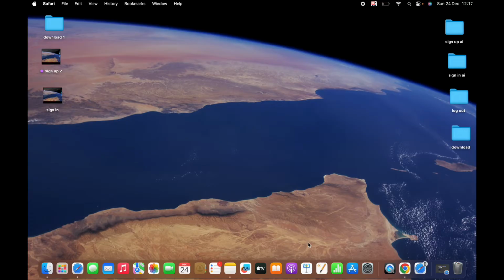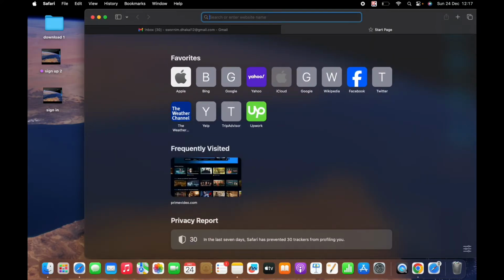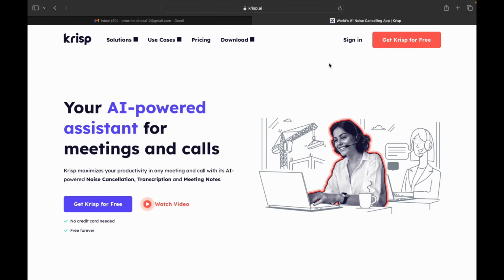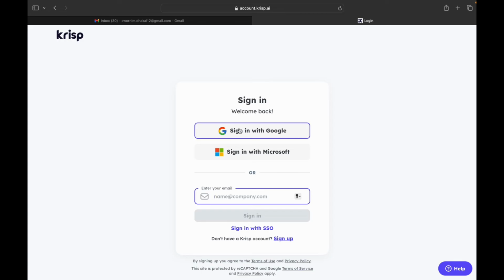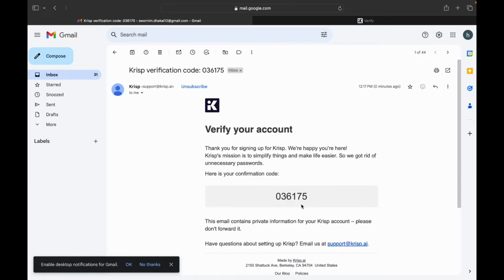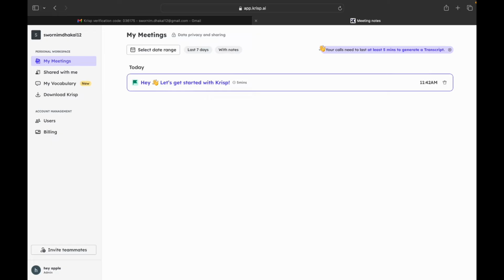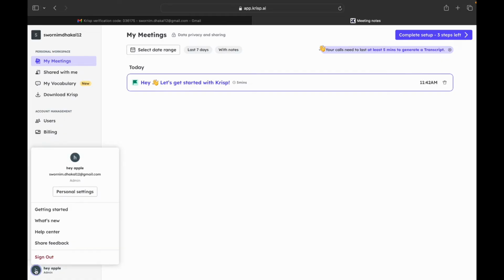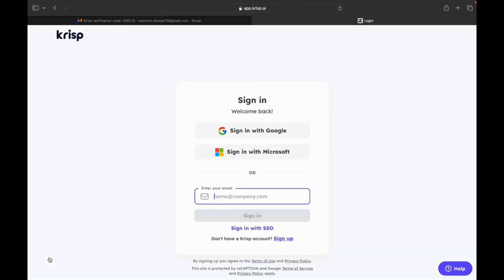How to Logout Krisp AI Account 2024? Krisp AI Sign Out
In this tutorial, learn the simple steps to log out of your Krisp AI account. Whether you're switching accounts or need to troubleshoot, we've got you covered. Watch now and ensure a seamless logout experience with Krisp AI.